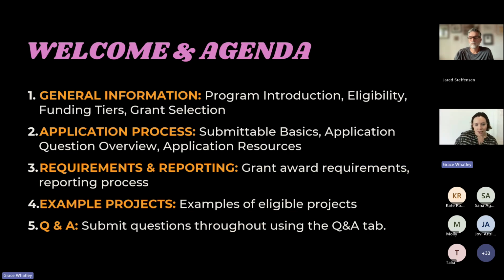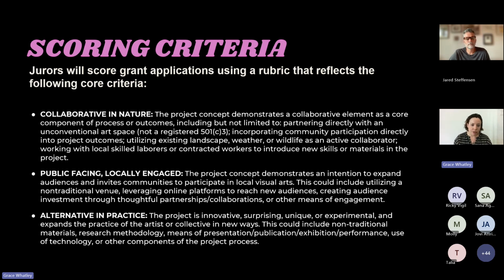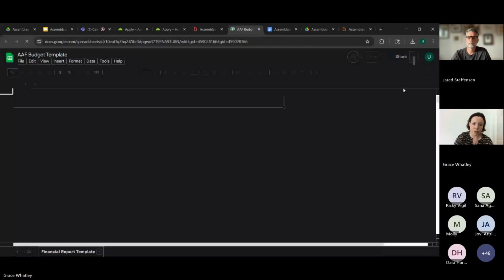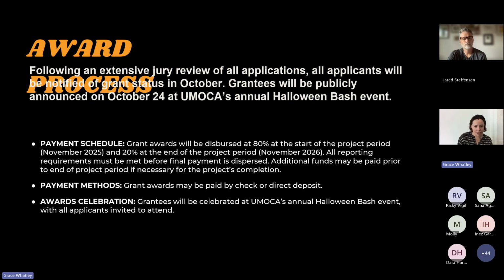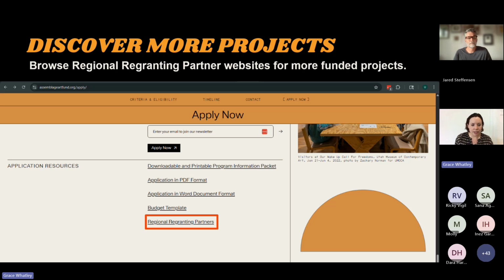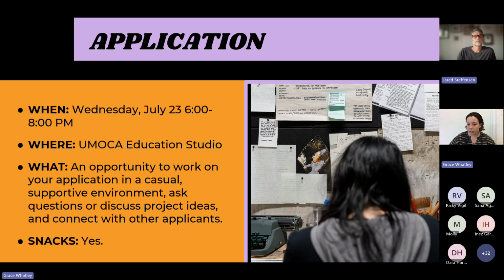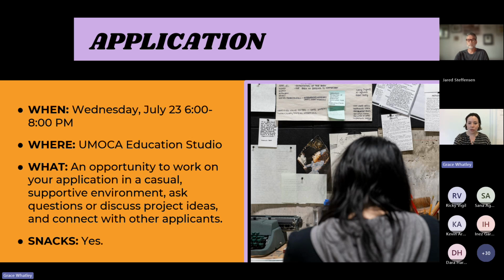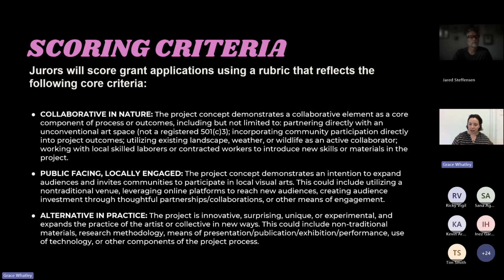Assemblage Art Fund Virtual Information Session July 10, 2025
This webinar provides an overview of the Assemblage Art Fund, including eligibility requirements, how to apply, the grant timeline, and additional resources for applicants.